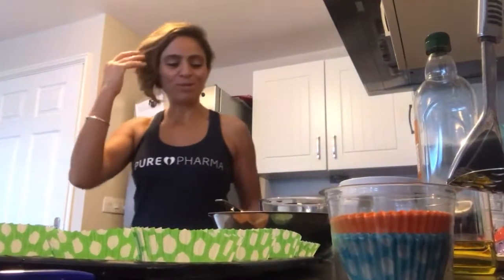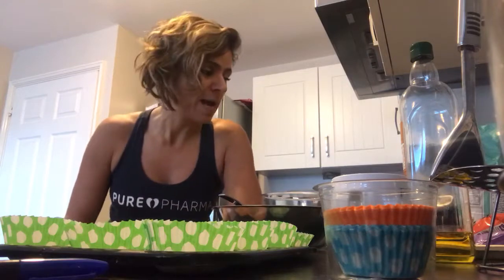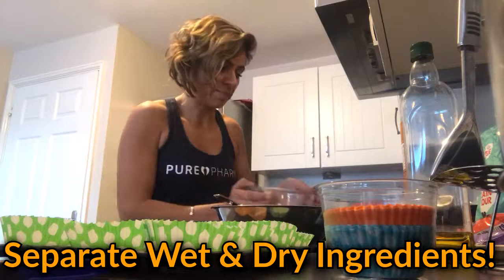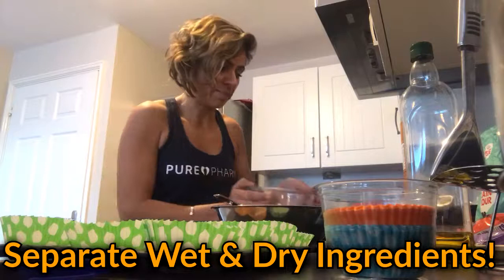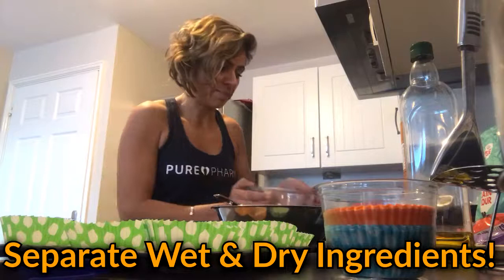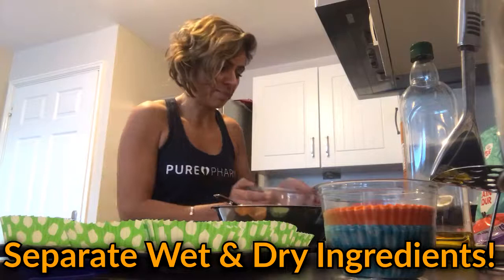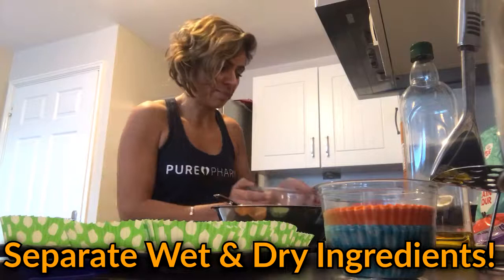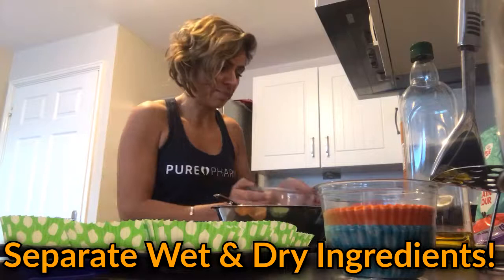How to make Greek Yogurt, Blueberry And Dark Chocolate Muffin! (EASY HOME BAKING RECIPE)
Brand new recipe - a beautiful Greek Yogurt Blueberry and Dark Chocolate muffin.

Greek Yogurt Blueberry and dark chocolate muffin

Makes 12-15 cup cakes

2 cup plain flour
1 TSB baking soda
1/2 TSP bIcarbonate of soda
3 TSB of coconut sugar or brown sugar

1 cup low fat greek yogurt
1/2 cup olive oil
2 beaten eggs
1 Tsp vanilla essense
0.25 cups of milk

1 punnet of washed blueberries

Please comment if you have a question and I will get back to you with an answer. Consider letting me know what you liked about this video and then I can create more of what you love :-)

“We Are On A Mission To Inspire And Impact As Many People As We Can Through Our Own Fitness, Nutrition, Business And Lifestyle Journey", Join us...